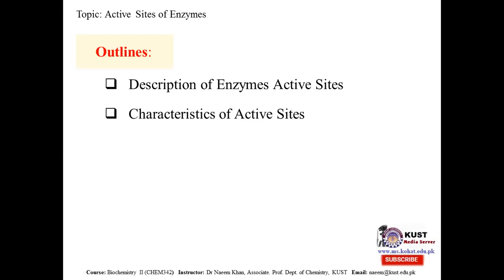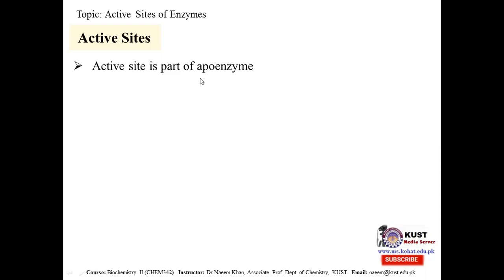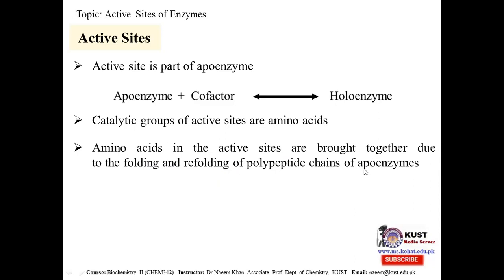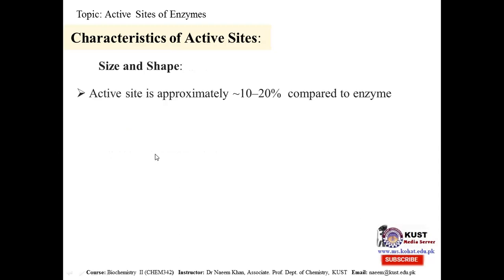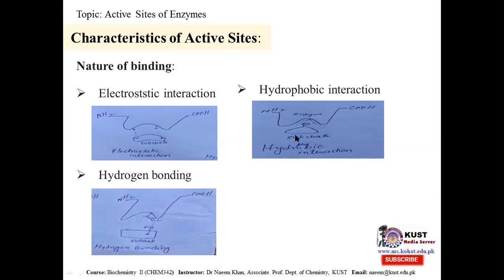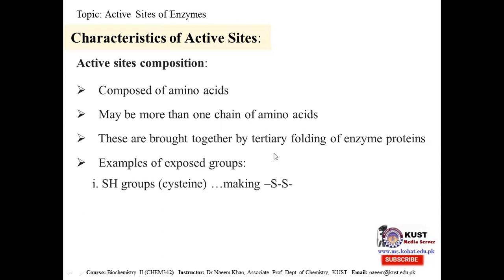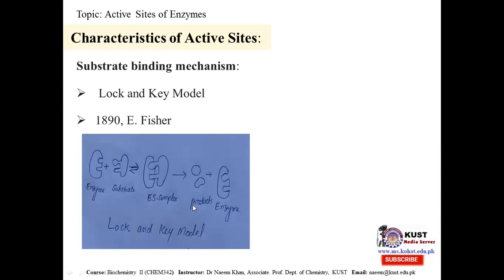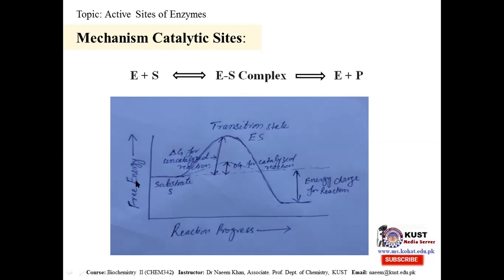Biochemistry (nature of active sites of enzymes) by Dr. naeem